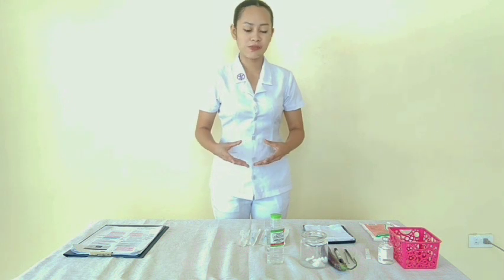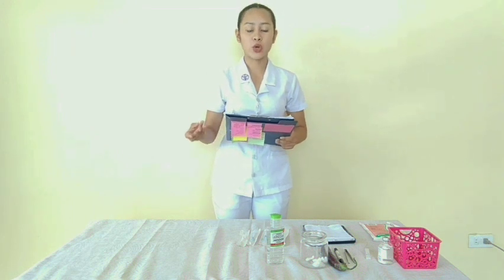Parenteral drug administration- Return Demonstration